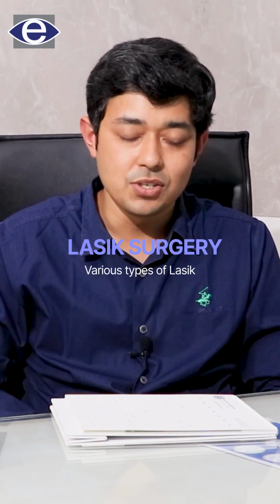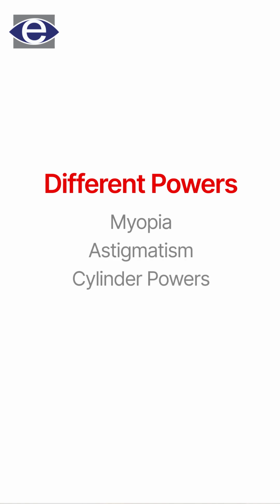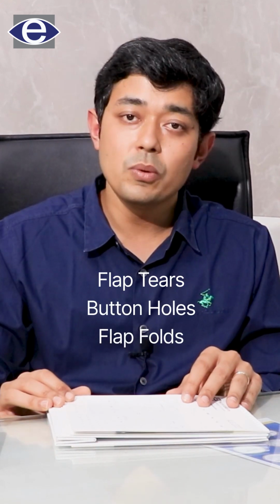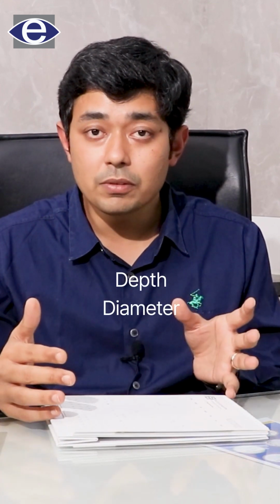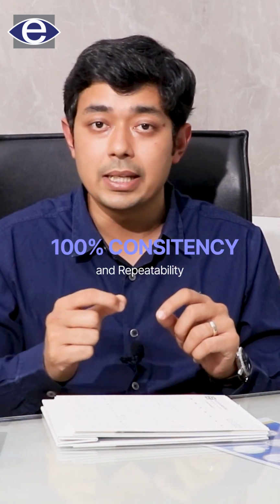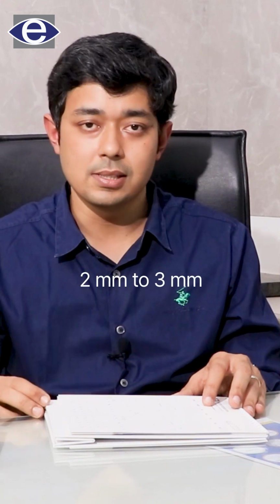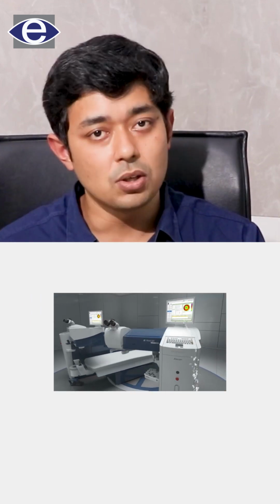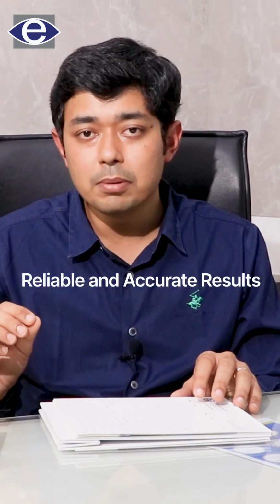Types of Lasik Treatment | Lasik Eye Surgery | The Eye Foundation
Dr. Shreyas Ramamurthy explains the different types of LASIK procedures, including traditional blade LASIK, femtosecond laser LASIK, SMILE, and Contour LASIK. He also discusses the benefits and risks of each procedure, as well as the factors to consider when choosing the right LASIK procedure for you.

𝐕𝐚𝐫𝐢𝐨𝐮𝐬 𝐎𝐩𝐭𝐢𝐨𝐧𝐬 𝐢𝐧 𝐋𝐚𝐬𝐢𝐤 𝐒𝐮𝐫𝐠𝐞𝐫𝐲
✅FEMTO Lasik Surgery (BLADELESS LASIK)
✅SMILE CLEAR Lasik Surgery
✅CONTOURA Lasik Surgery

𝗧𝗵𝗲 𝗘𝘆𝗲 𝗙𝗼𝘂𝗻𝗱𝗮𝘁𝗶𝗼𝗻
𝗦𝘂𝗽𝗲𝗿 𝗦𝗽𝗲𝗰𝗶𝗮𝗹𝗶𝘁𝘆 𝗘𝘆𝗲 𝗖𝗮𝗿𝗲 𝗛𝗼𝘀𝗽𝗶𝘁𝗮𝗹𝘀 𝗶𝗻 𝗦𝗼𝘂𝘁𝗵 𝗜𝗻𝗱𝗶𝗮